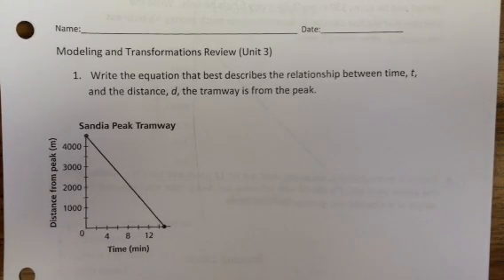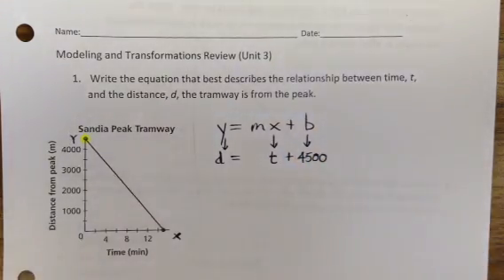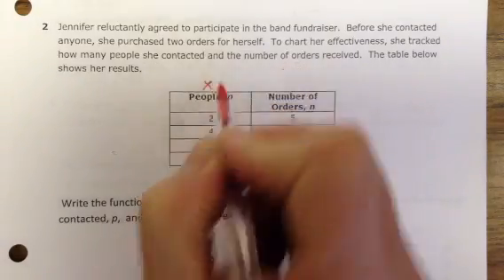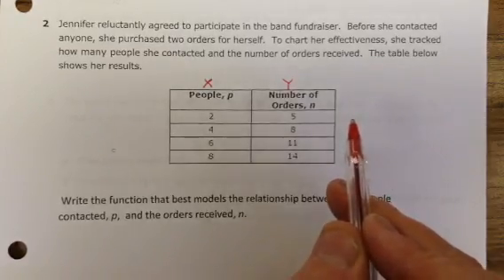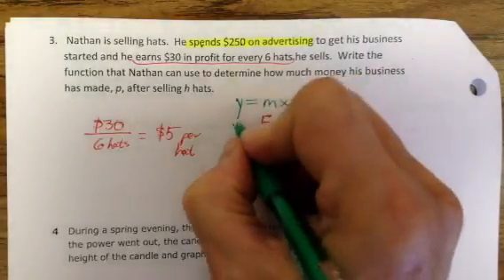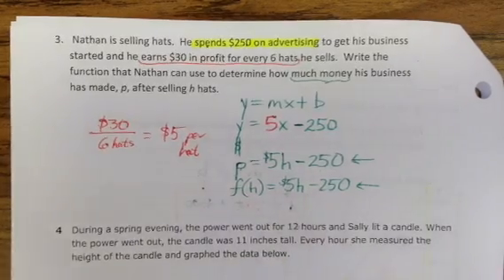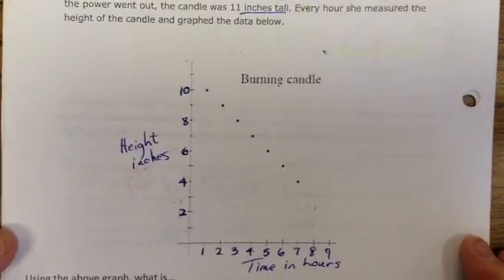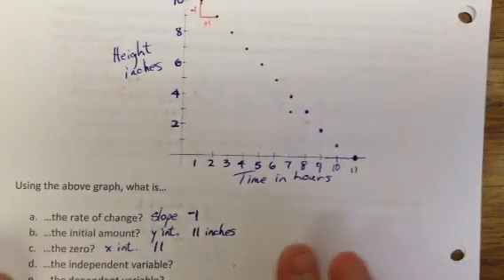Unit 3 review problems 1-4